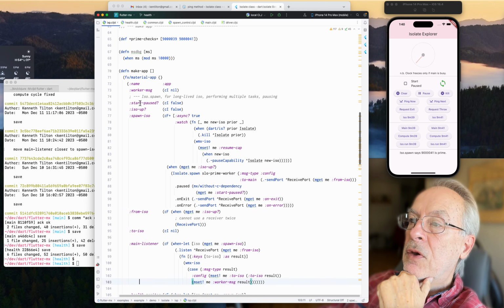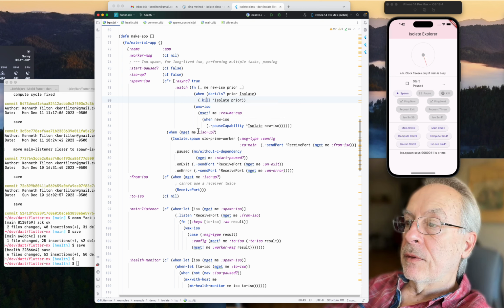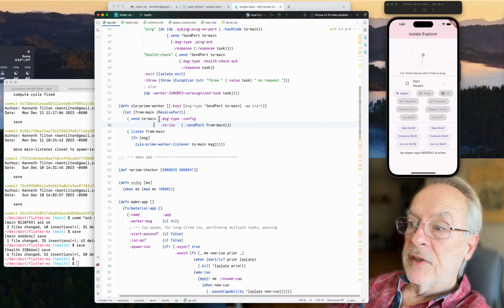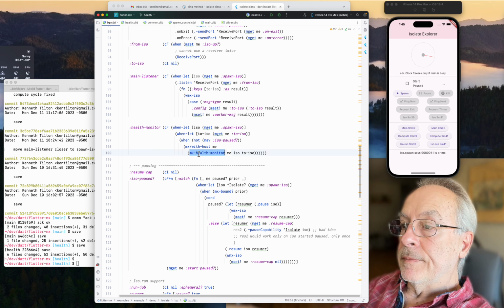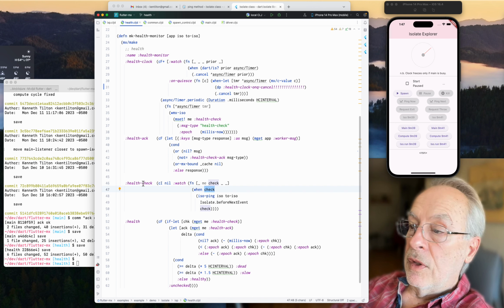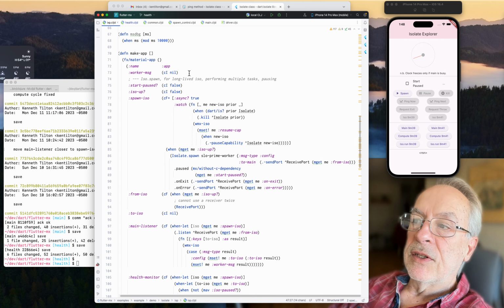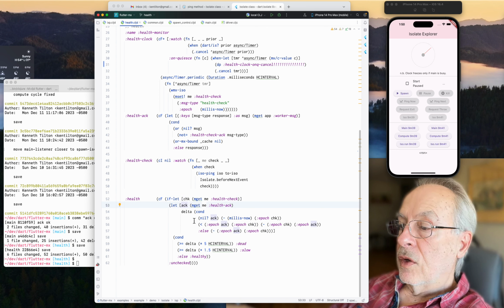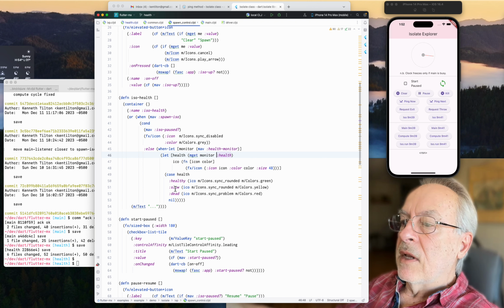Flutter/MX Health check in twelve steps triggered by one button press, Part II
We track the dataflow of an Isolate health check in 12-steps of detail from a "Spawn Isolate" button press through multiple exhanges over two ports connecting our Iso Explorer app and the isolate, resulting finally in a nice green icon indicating its health. Yay,

This is Part II of yesterday's "Yes, Virginia, the dataflow paradigm can procedural." Both videos help unfamiliar audiences understand how a graph of formulas can implement what we have always thought of as procedural processes. We see the overall asynchronous and multi-CPU process decomposed into a dozen discrete state decisions, each simple in itself. Each coded, tested, debugged, and maintained separately, coded declaratively, and yielding application functionality greater than the sum of its parts.

The reactive secret? Unlike other reactive systems, Matrix works on individual object properties, and only properties. We get the simple coding just described, and the efficiency of updating a minimum of widgets at every turn. And it is fun programming this way, with a neverending sense of getting something for nothing.

We just set up the dominos and let user inputs trigger a reliable cascade of internal app state carefully arrange to produce desired app functionality.

Up next, Flutter/MX Programing from the ground up, a series of tutorials requiring no experience with Matrix or Flutter!